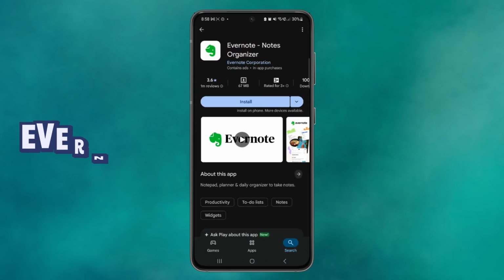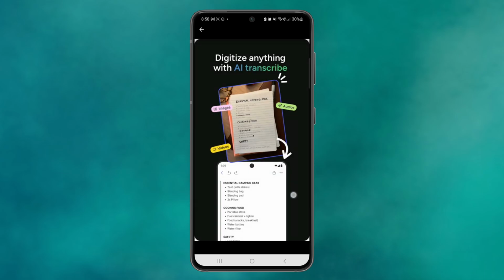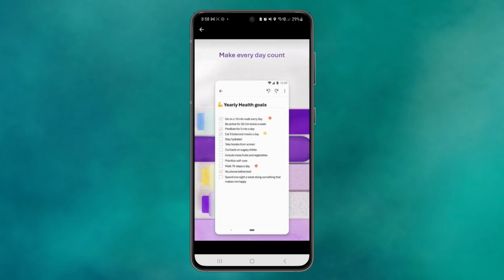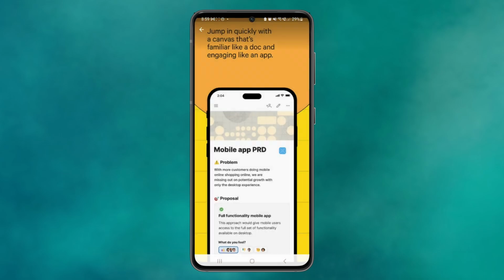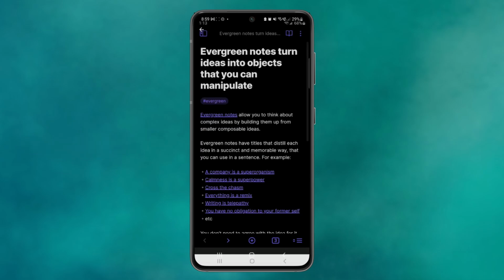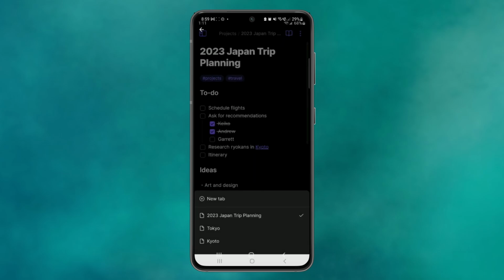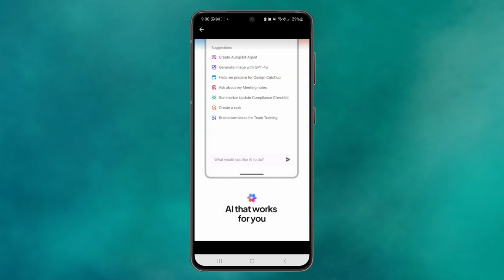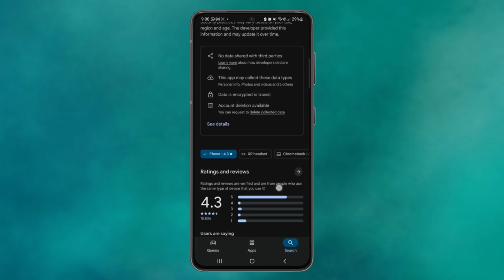5 Best Apps Like Notion for Android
Looking for great Notion alternatives on Android? This video reveals the 5 best apps like Notion for Android users — from powerful note-taking tools to project planners and all-in-one productivity hubs. I’ll walk you through their key features, UI, pros, cons, pricing (free vs premium), and which ones are best for students, creators, and professionals.

Whether you want offline support, simpler notes, or more powerful organization, these apps will level up your productivity game.